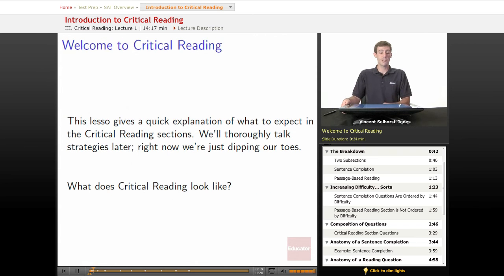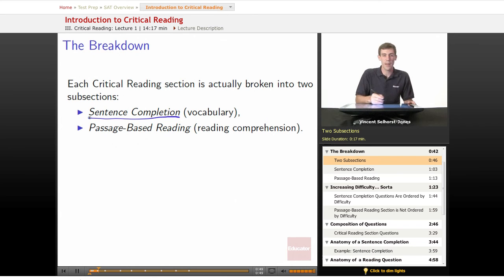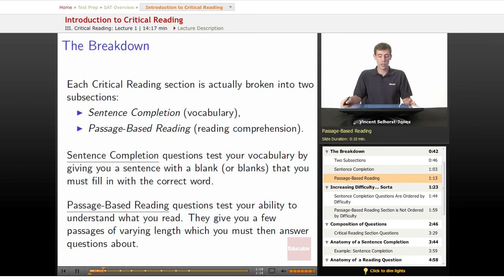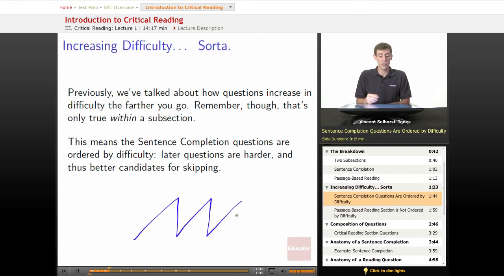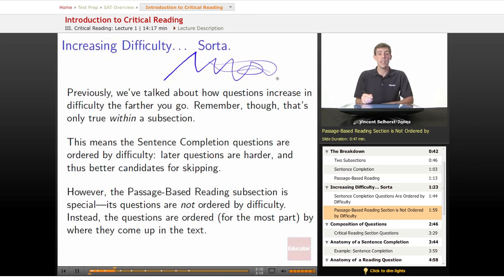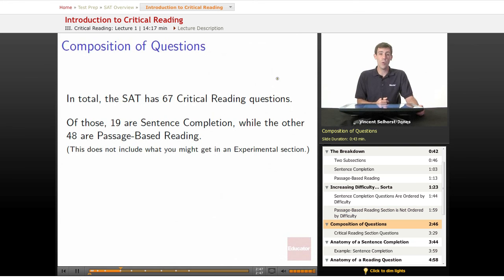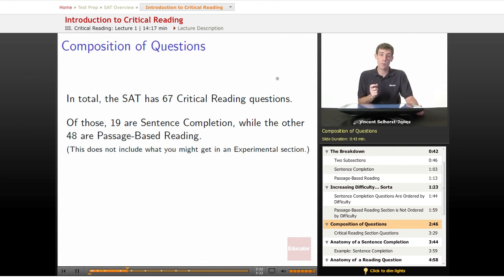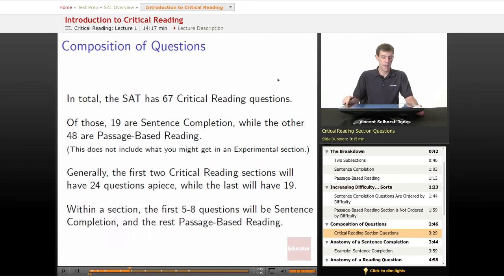SAT I Overview: SAT Critical Reading